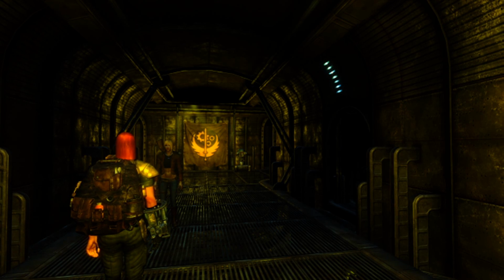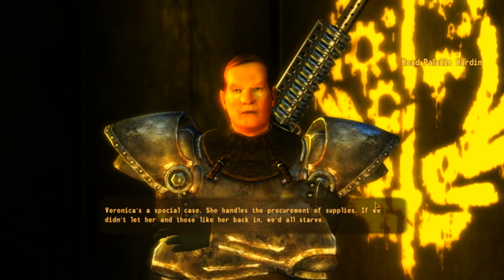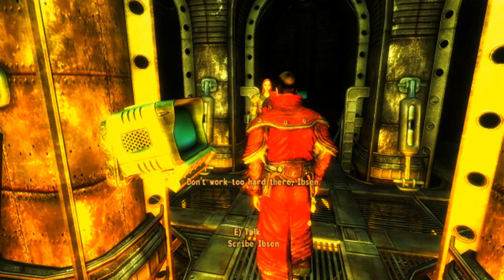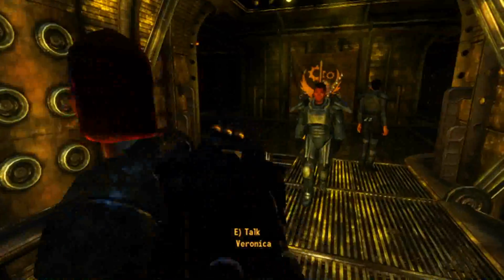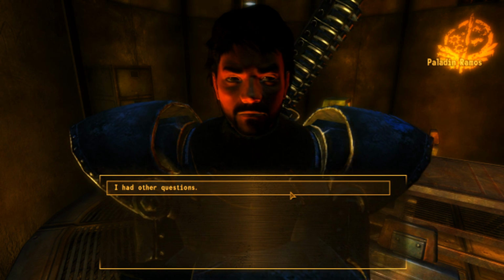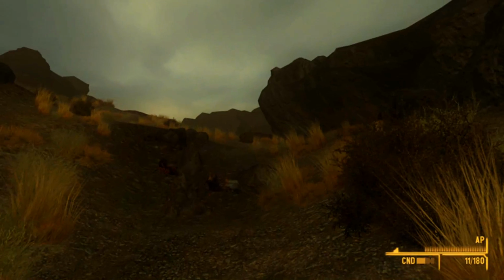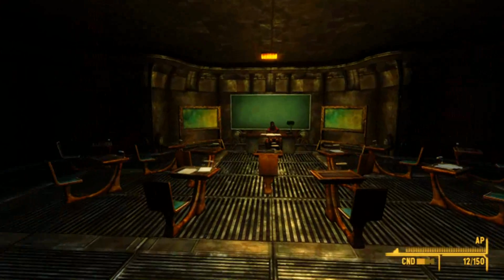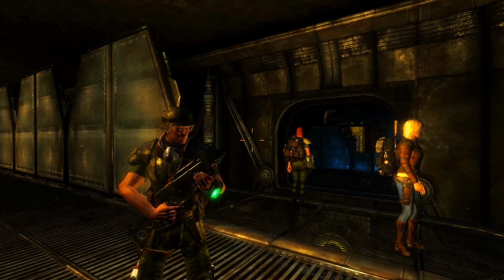Let's Play Heavily Modded Fallout: NV-Part 24-Still In The Dark/Missing Laser Pistol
I try to find that damn laser pistol.

Mods Active:
Silver Peak Bunker
Enhanced Shaders Lite
IMAGINATOR
Weapon Animation Replacers
Leather Backpack
Project Nevada 2.0
Nevada Skies
Sunny Smiles Companion Mod
Remove That Glove
A World of Pain
iHud
More Perks
FOOK
Electro City
CALIBER
Increased Wasteland Spawns
CONELRAD
Tailor Maid
Electro City
Electro City-Darker Nights
Pip Boy Light Enhanced
Enhanced Blood NV
Willow: A Better Companion Experience
NV Bounties
NV Bounties II
A Cuter Veronica (Felicia Day Face Morph)
Veronica Scribe Robe
Weapon Mod Kits Expanded